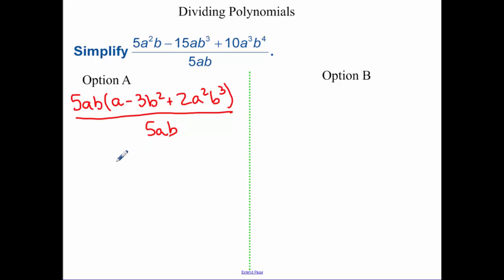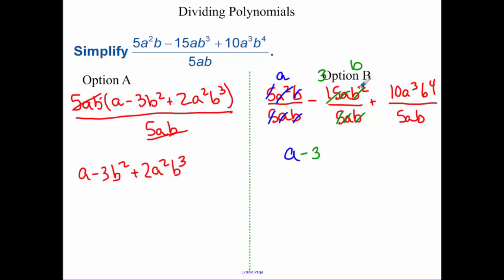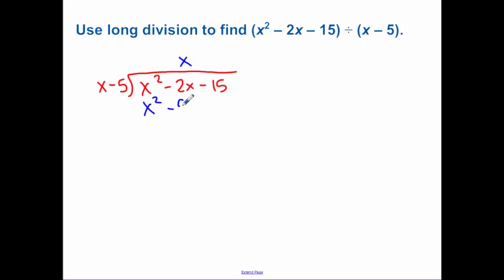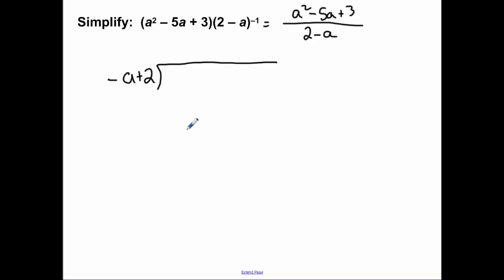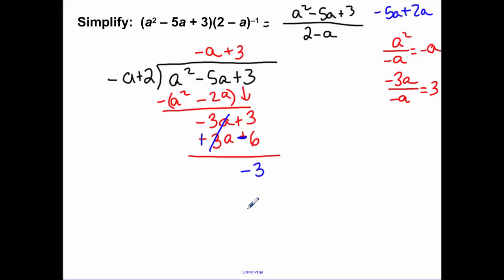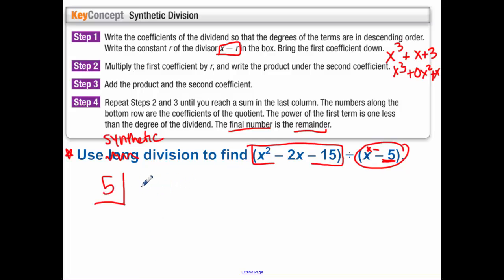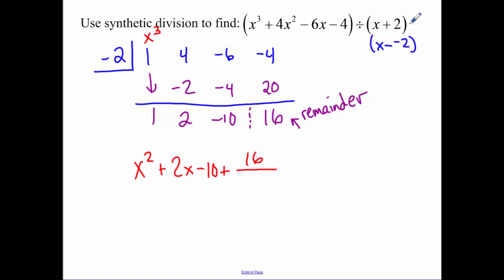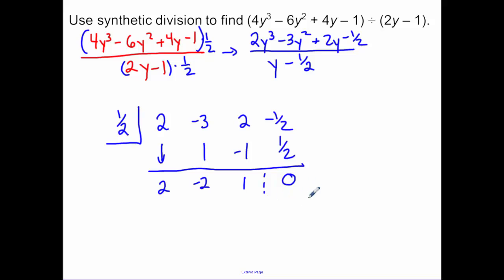5.2 - Dividing Polynomials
Dividing Polynomials
Synthetic Division
Long Division